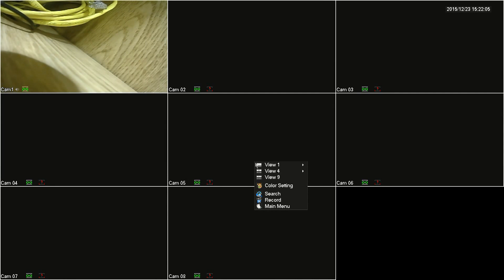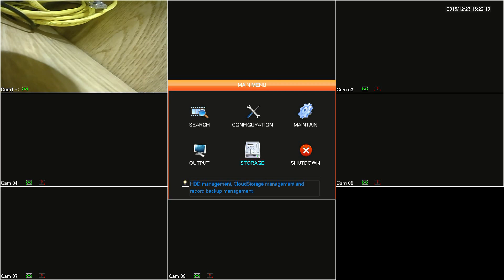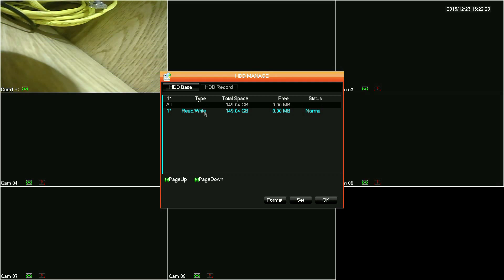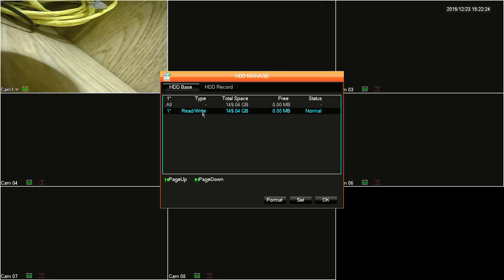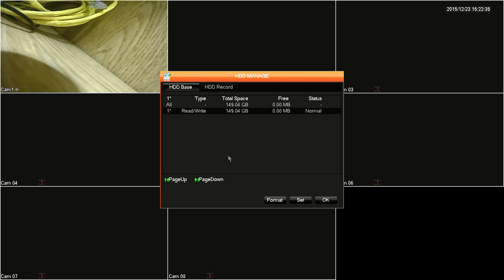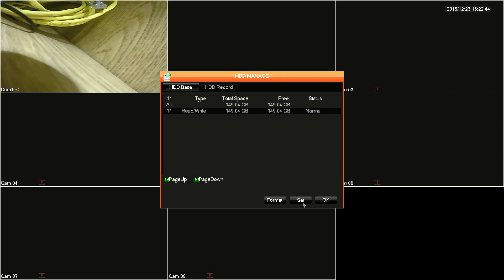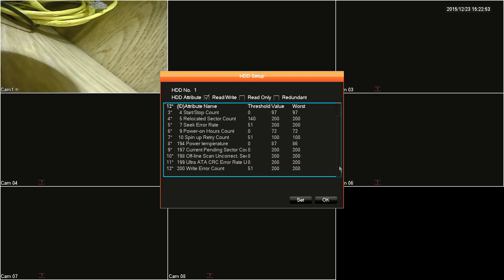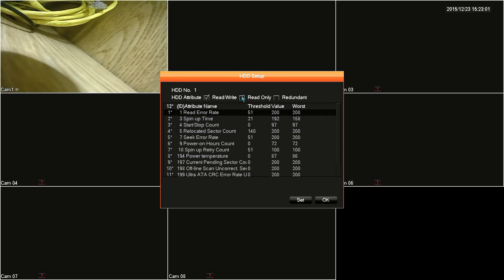How to Manage the Hard Drive in the WinBook D5008DH DVR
Micro Center Tech Support shows you how to manage the hard drive in the WinBook D5008DH DVR